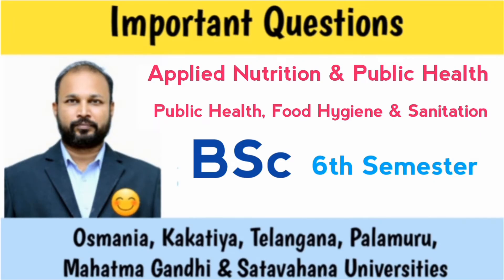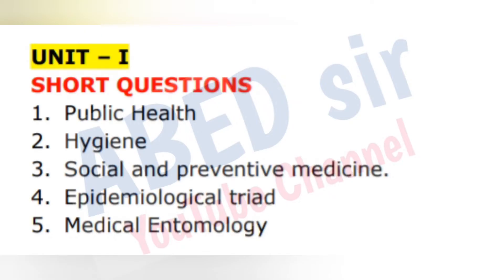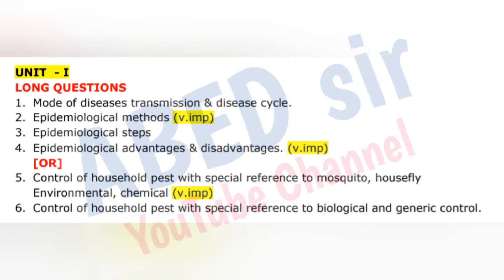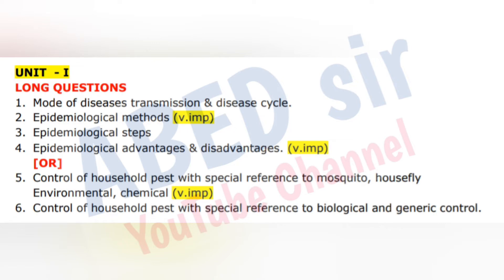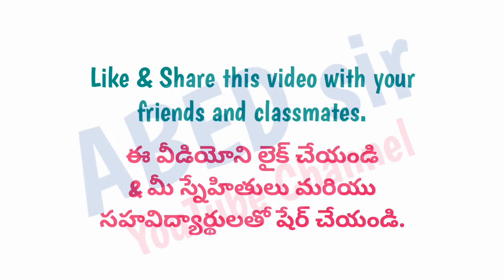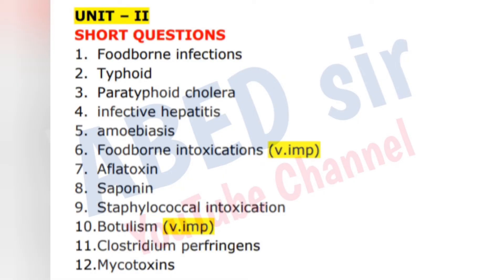Applied Nutrition & Public Health | Important Questions 2023 | BSc 6th Semester | UG | Degree | OU